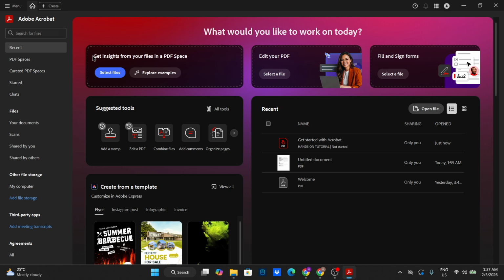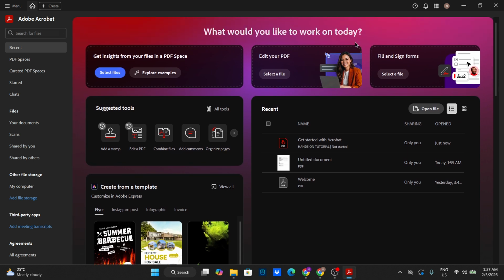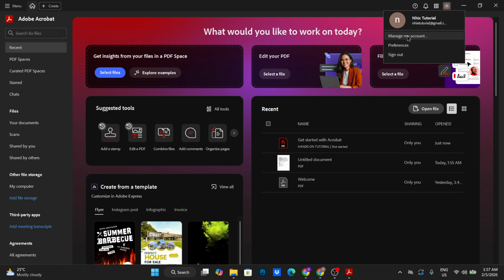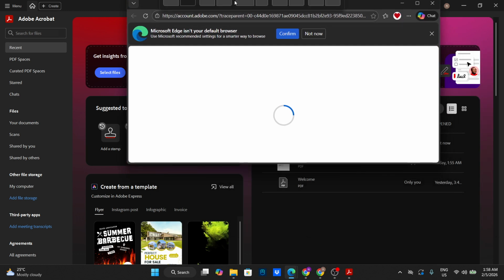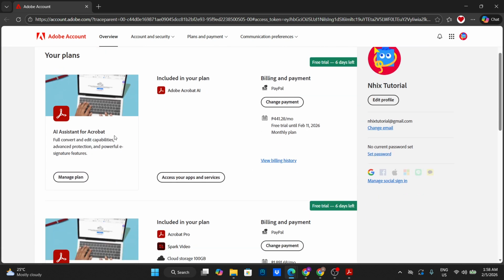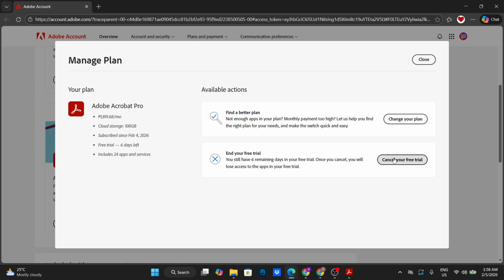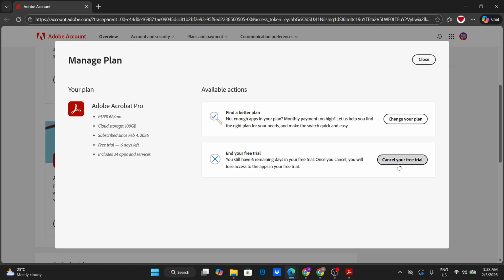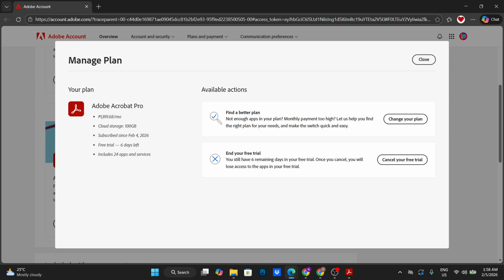How To Cancel Subscription On Adobe Acrobat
Want to end your subscription? This video shows you how to cancel your Adobe Acrobat subscription!

🌟 What You’ll Learn in This Video:

Step-by-step process for canceling your plan.
Tips for managing account settings.
Best practices for confirming cancellation.
✅ Perfect for budget-conscious users!